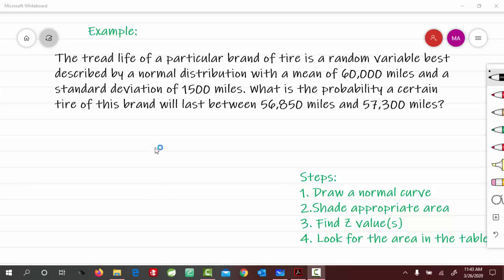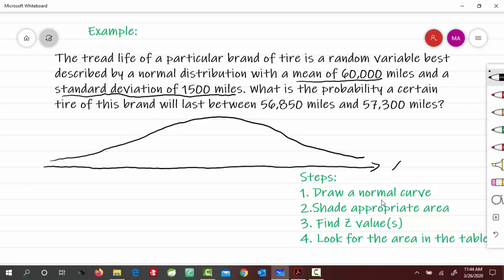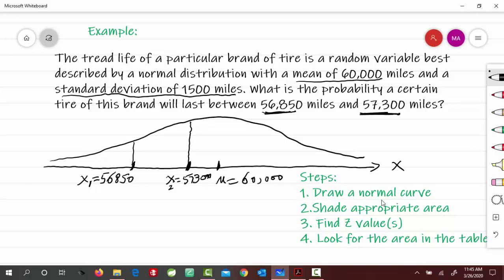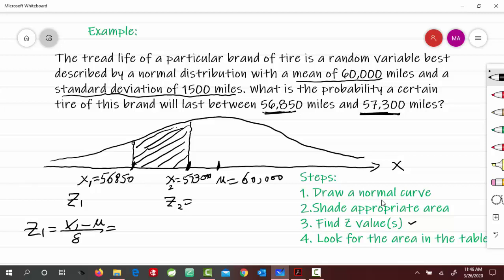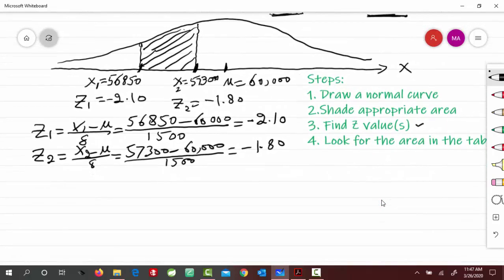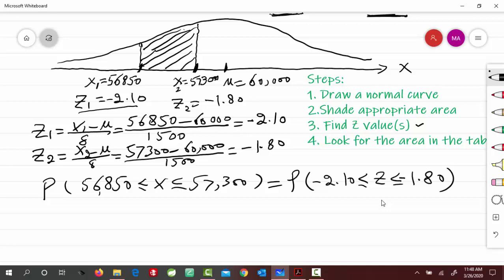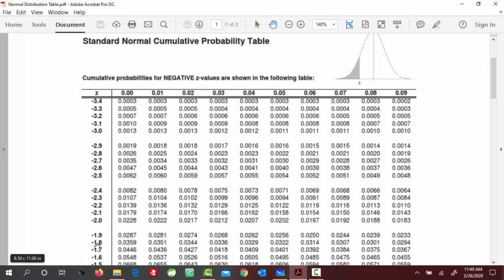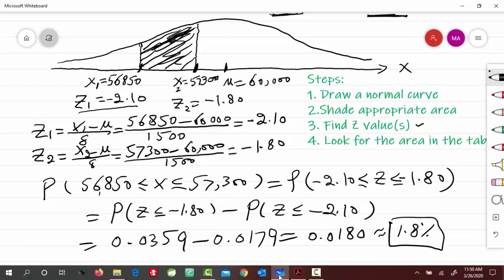Normal Distribution Application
The tread life of a particular brand of tire is a random variable best described by a normal distribution with a mean of 60,000 miles and a standard deviation of 1500 miles. What is the probability a certain tire of this brand will last between 56,850 miles and 57,300 miles?